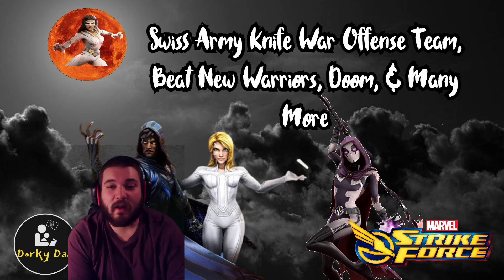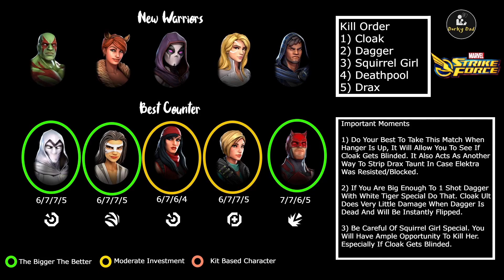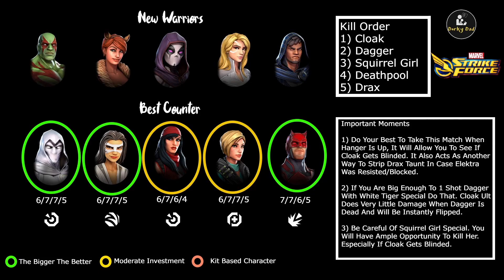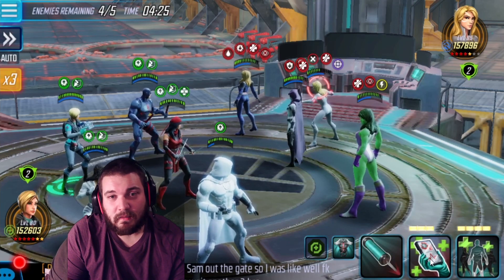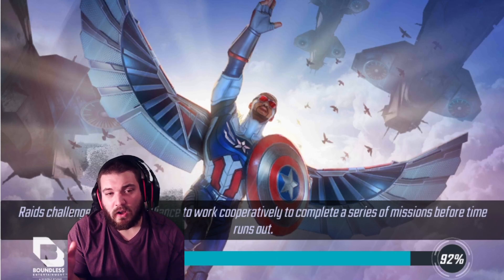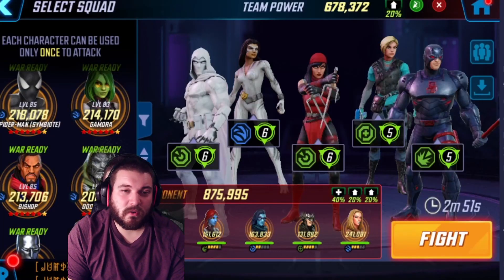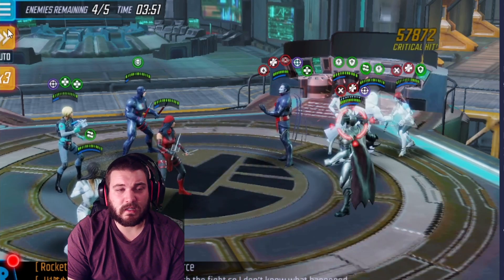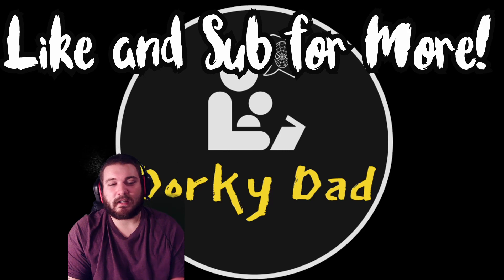Shadowlands Swiss Army Knife Of War Offense! Beat New Warriors, Problematic Doom Teams, And More!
Hey Dorks!

Sorry its been so long since the last upload. Gonna work on getting 1 video out every day again! Cheers!